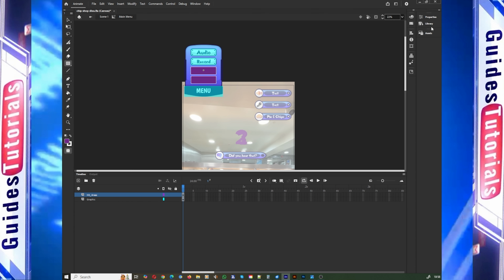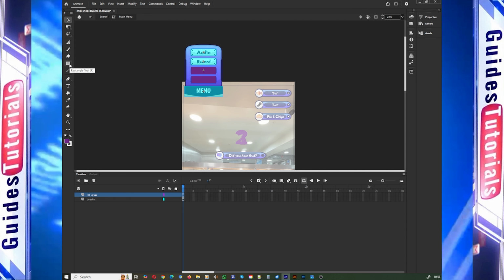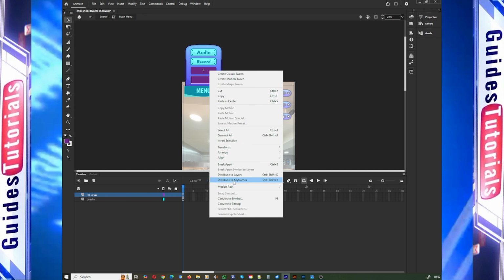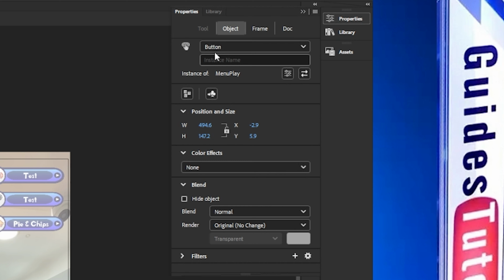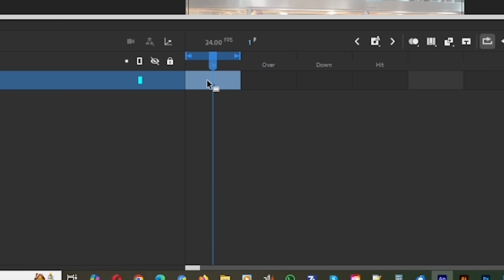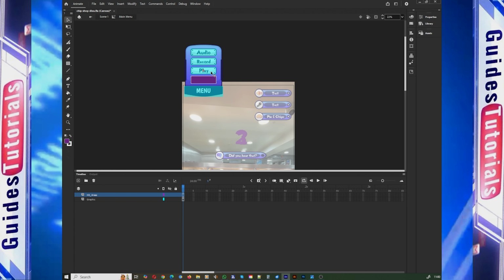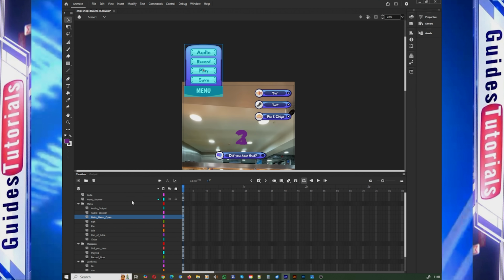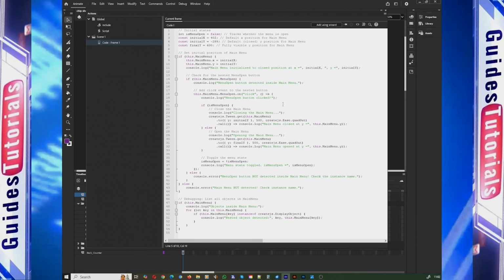Interactive Invisible HTML5 Buttons Inside Adobe Animate Flash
If you want a straightforward way to animate a menu in a UI inside Animate, this helpful and short guide will show you the steps. There is a screenshot for you to pause to inspect the JavaScript code that is used, but you can easily whip one up yourself with ChatGPT if you follow the other steps.